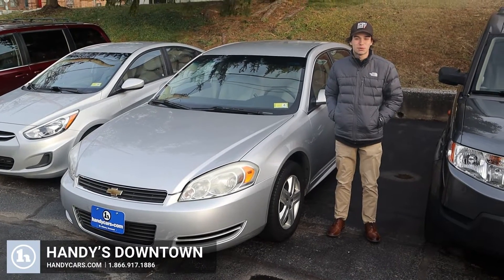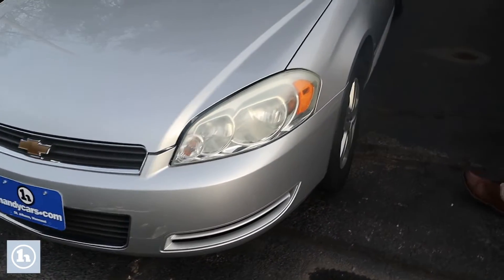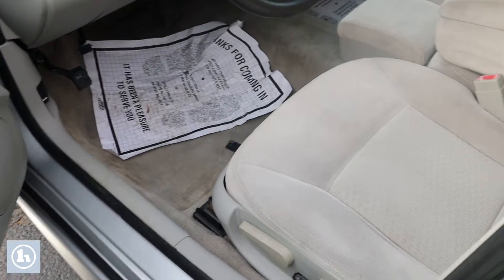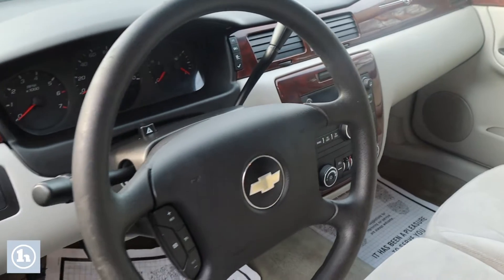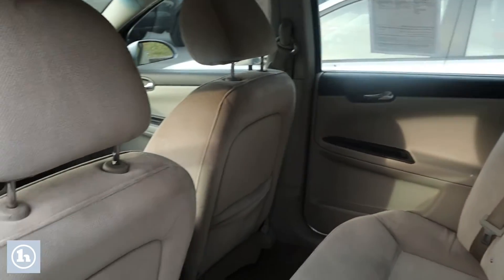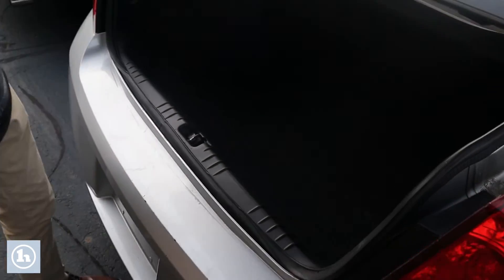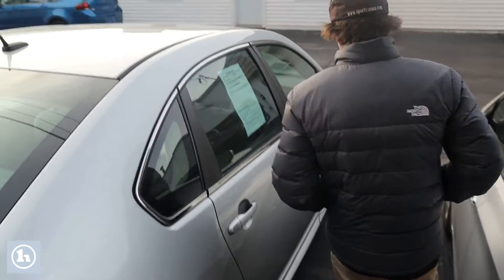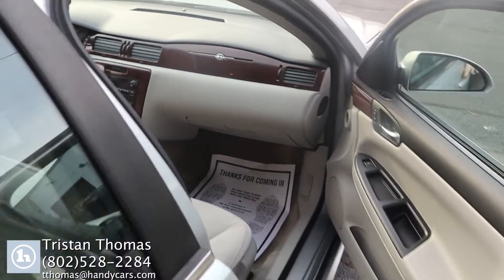Chevy Impala - from Tristan Thomas